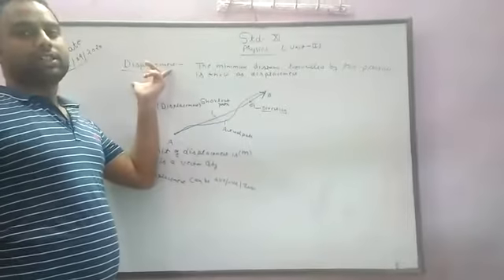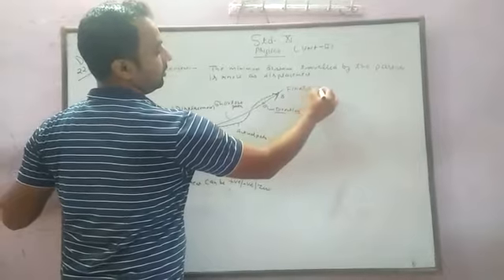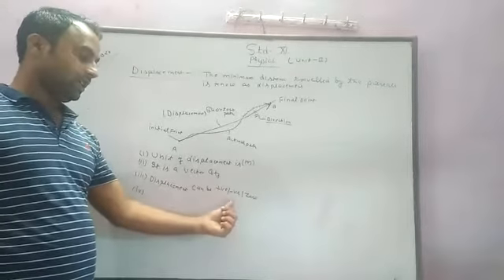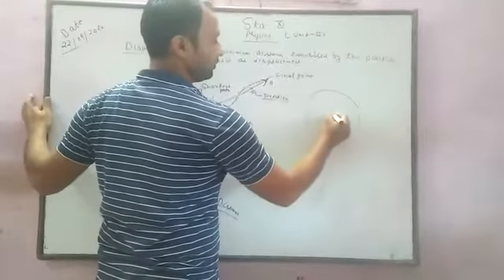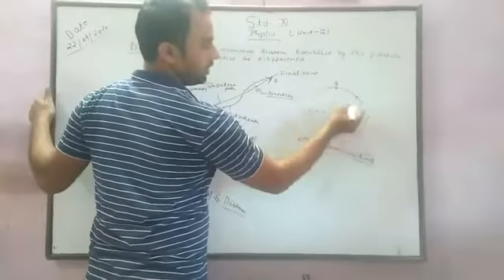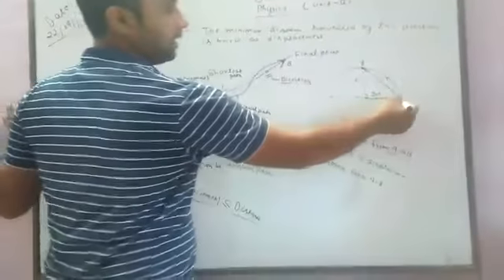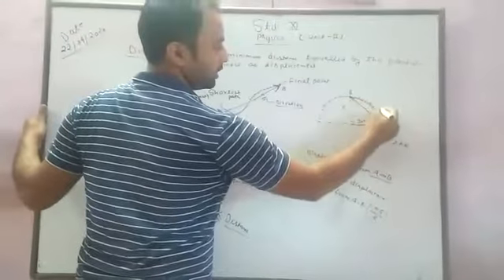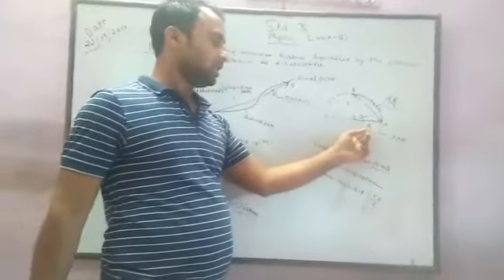April 22, 2020